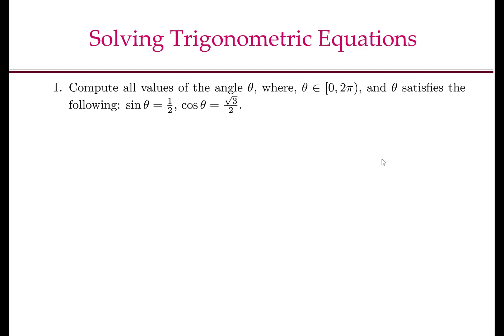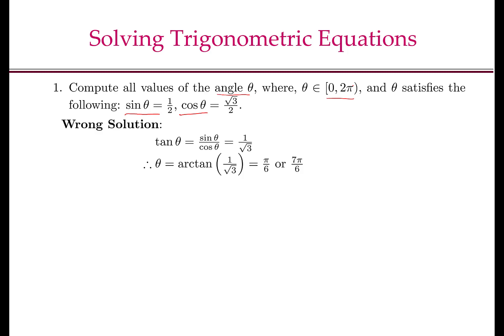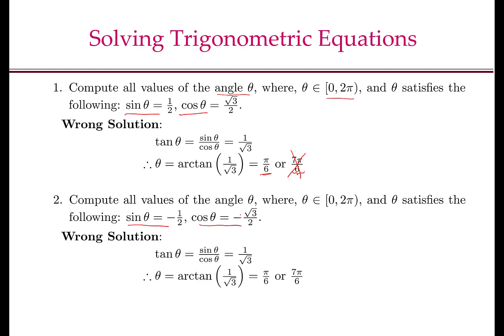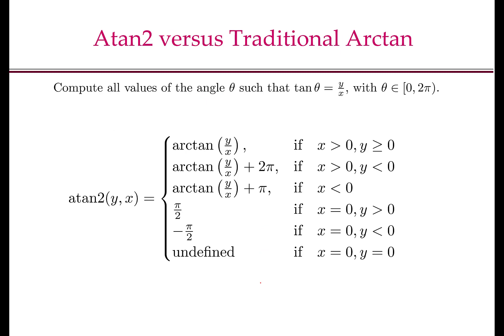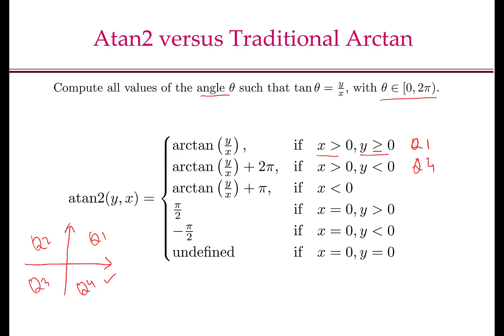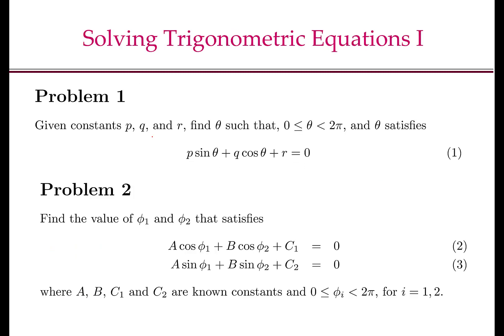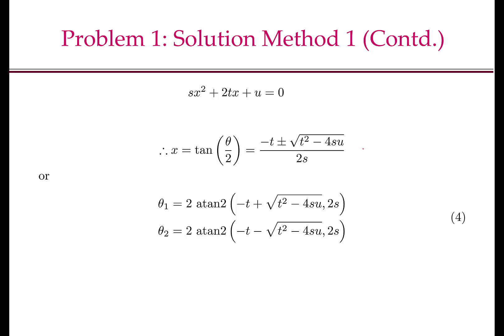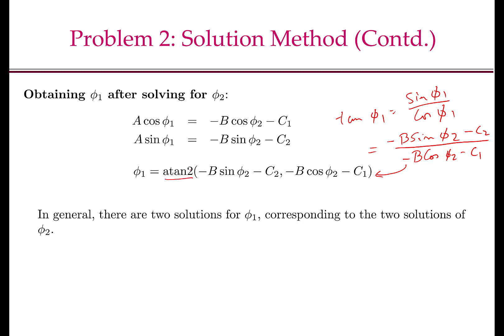MEC310 Lecture5 Part2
Solving Trigonometric Equations that arise commonly in mechanism analysis.
There is a typo on the slide and I misspoke at the 6:53 mark. The standard equation should be sx^2 + tx + u = 0, since we assume t=2p. The final answer is correct though.